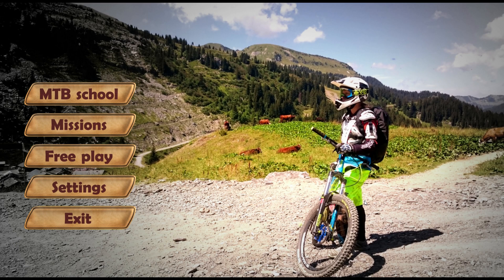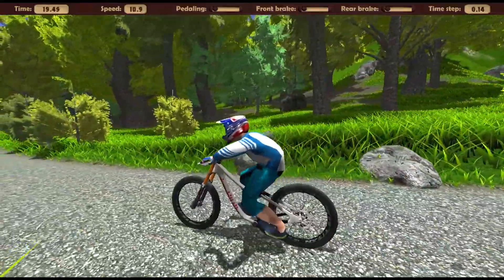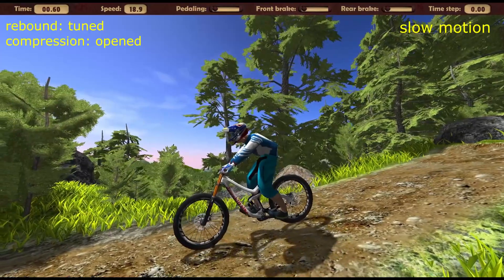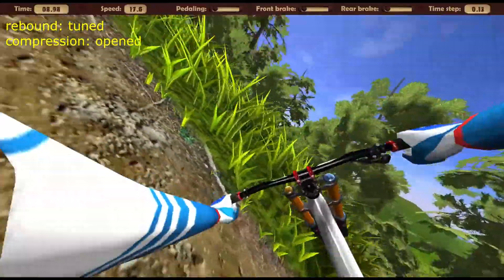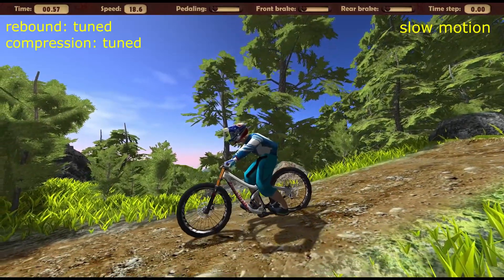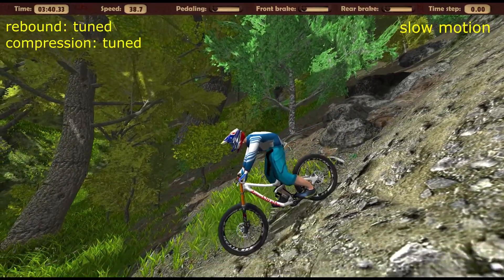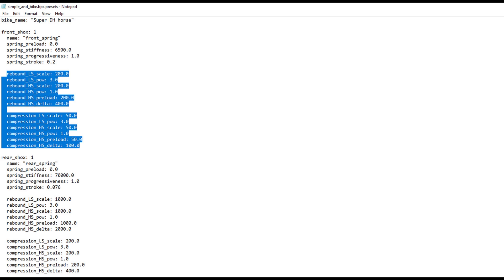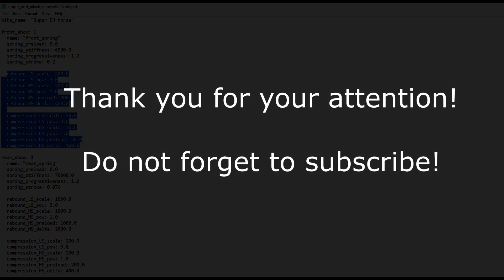Bike suspension tuning in MTB Game simulator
Video describes how to tune mountain bike suspension in MTB Game simulator. All that is true for the simulator is also true for a real mountain bike. In the video, the definition of suspension sag is introduced, adjustment of a rebound and compression of the fork and rear shock absorber is considered. Influences of the compression and rebound adjustments on the bike behaviour are shown with a help of ingame video. The difference between adjustments of the low speed compression, low speed rebound and high speed compression, high speed rebound is considered. The way to set damping function for suspension by editing game system file is presented.